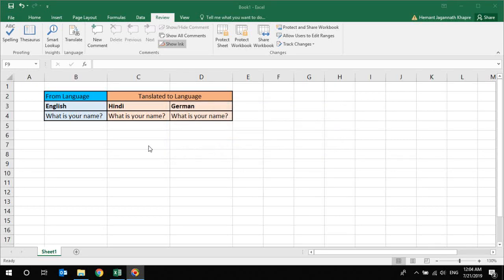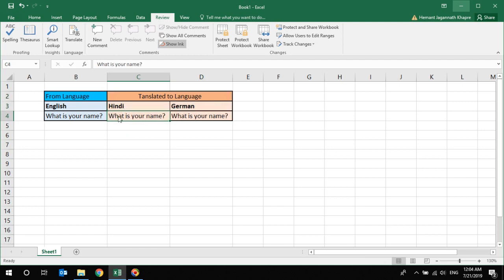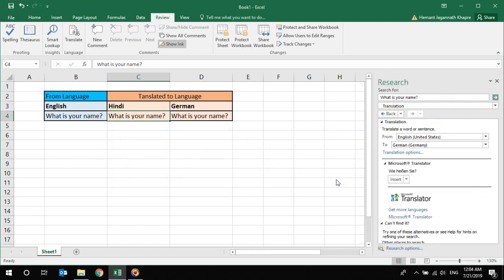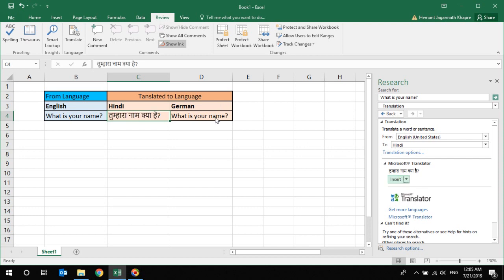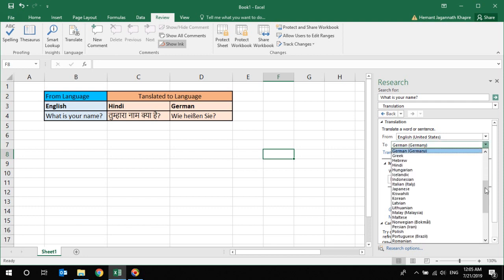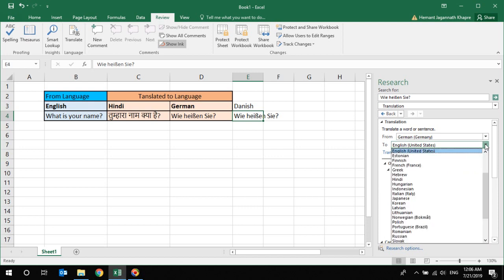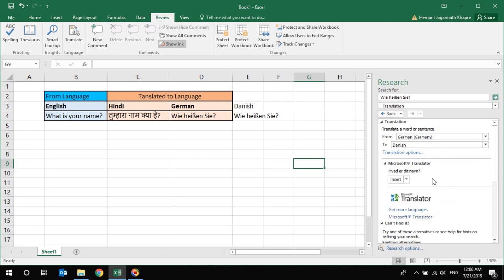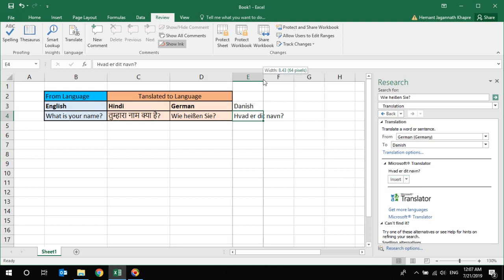Microsoft Excel: How to translate text using Excel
Microsoft Excel:  translate text into different language